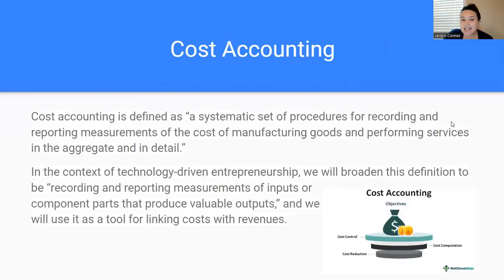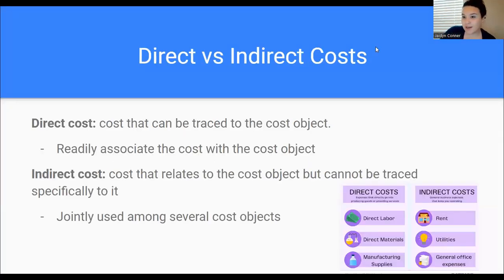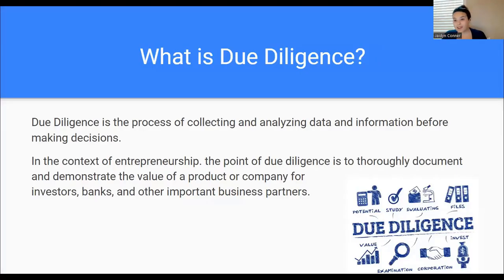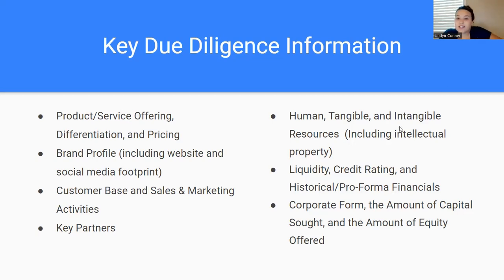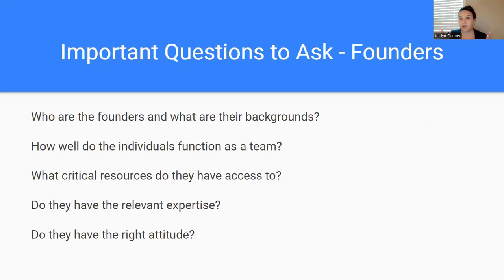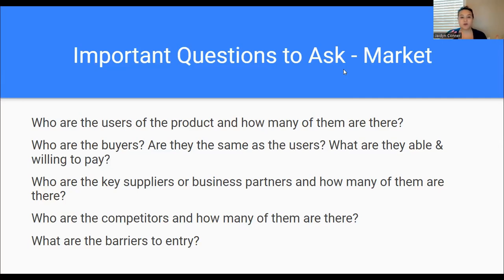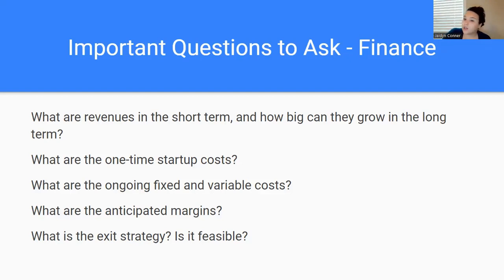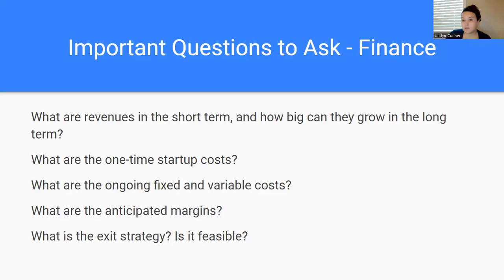Cost Accounting and Due Diligence